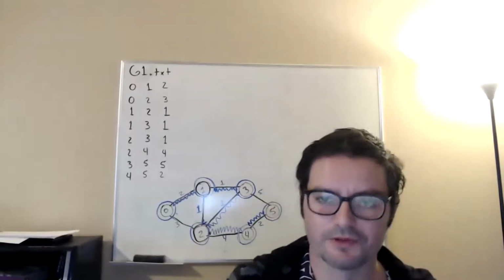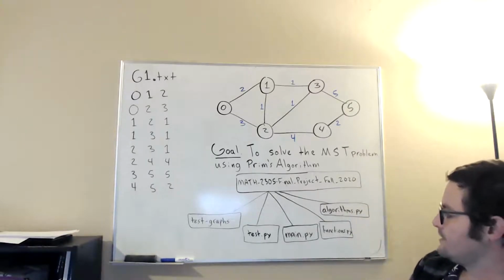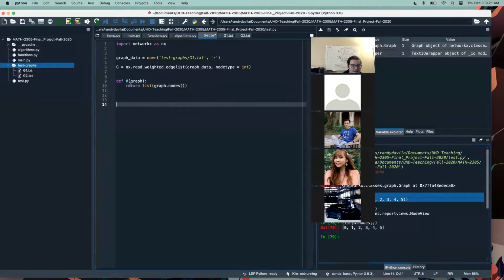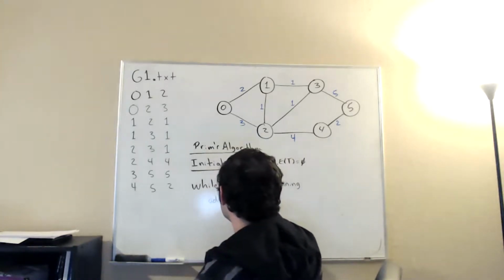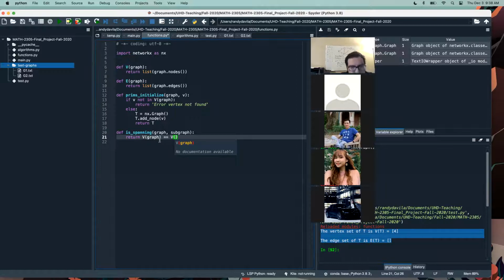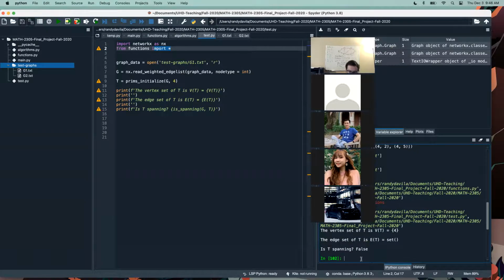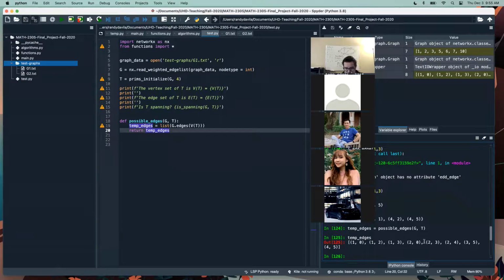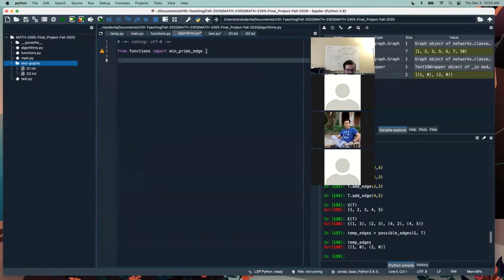Graph Theory Day 5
Apologies for the zoom window. It wasn't there when I originally recorded the lecture.